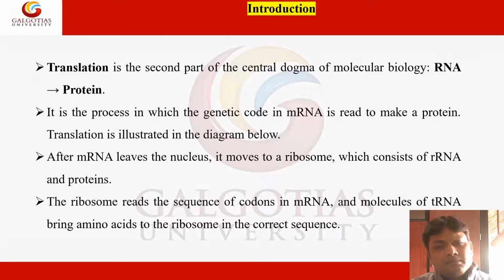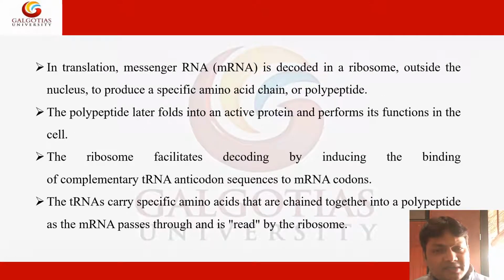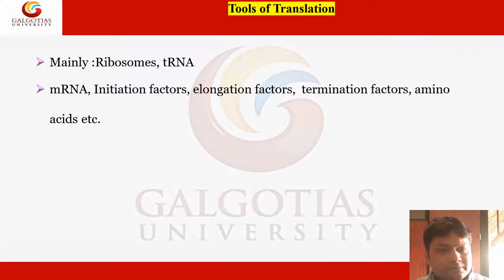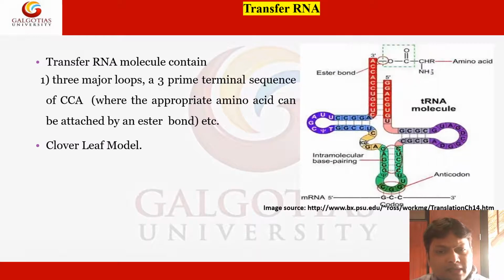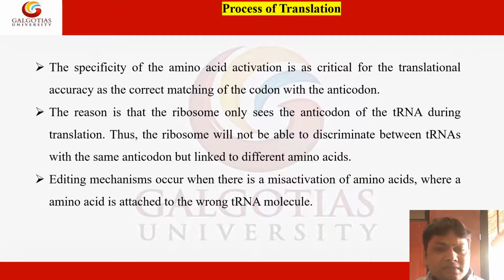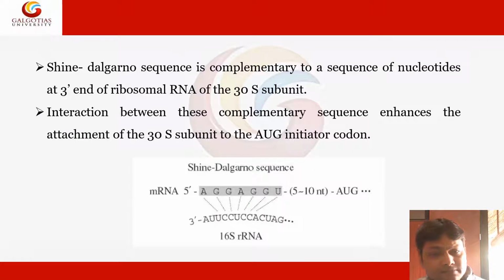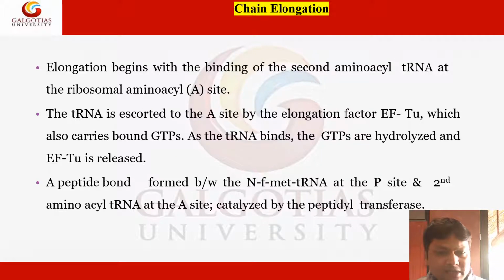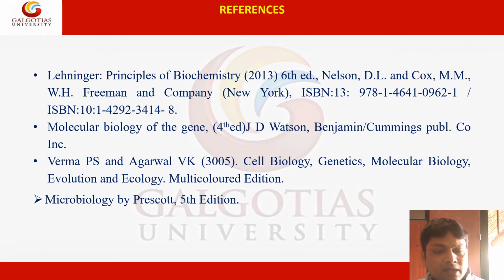BSCC3001, Biomolecules: Translation